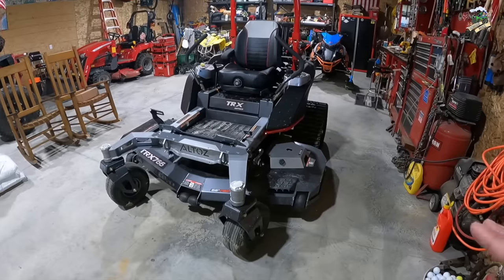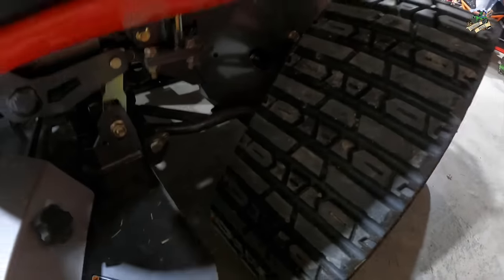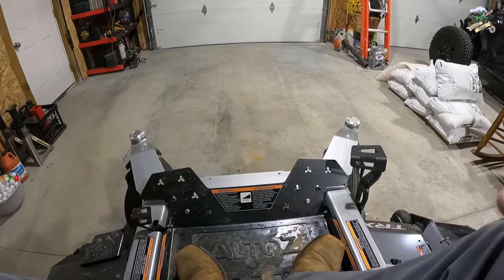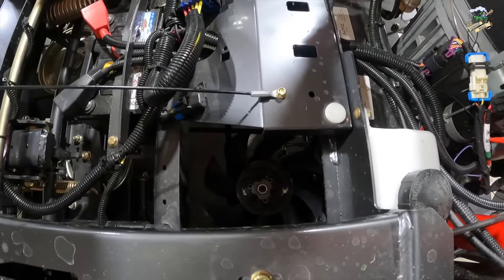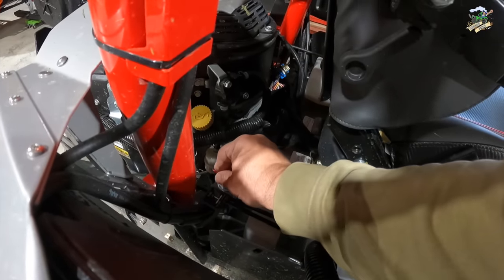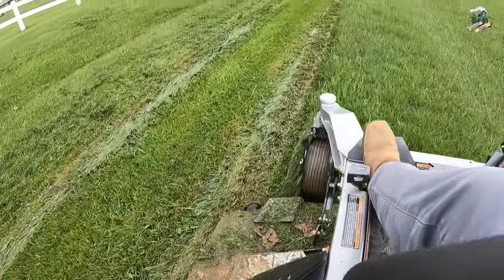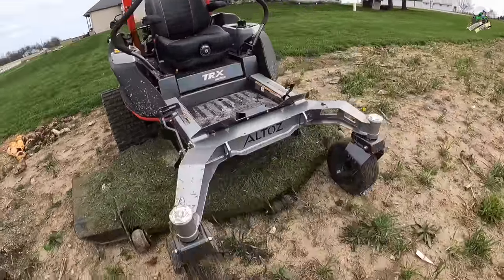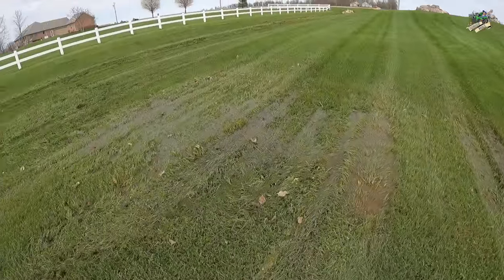My NEW ALTOZ TRX766 Zero Turn Mower on Tracks | Machine Overview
In this video I go to D&L Equipment in Kensett Iowa to pickup my NEW Altoz TRX766 Zero Turn Mower on Tracks.

I have been looking for a zero turn mower to speed up the time it takes to mow my yard which is about 4.5 acres. I have a few slopes and was told the track mowers do really good on slopes and it was something a little different and looked heavy built.

As I am posting this video I have only mowed my yard one time but really like everything about it. It definitely sped up my mowing time and did a nice job mowing. I felt turning on the ends it was very easy on the turf below and the machine rides and handles very nicely. Overall I think this is a great machine.